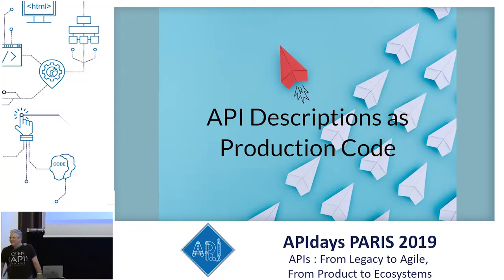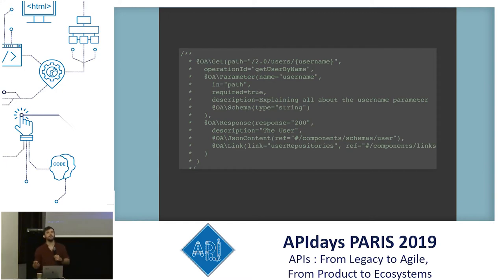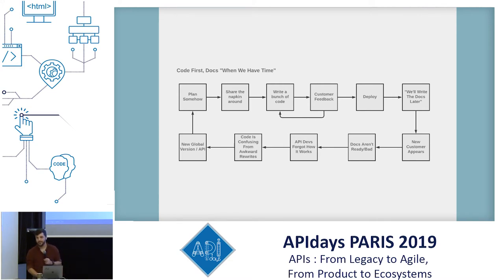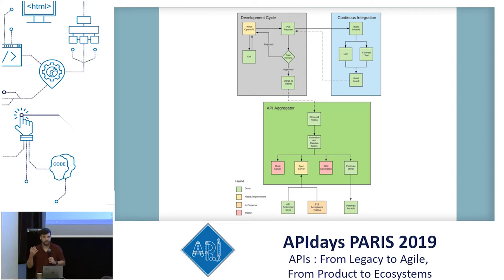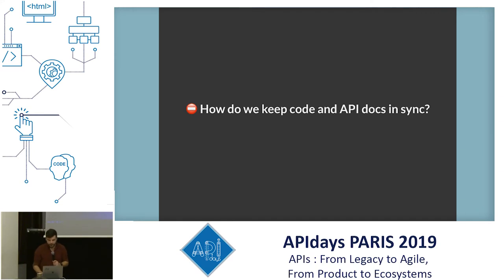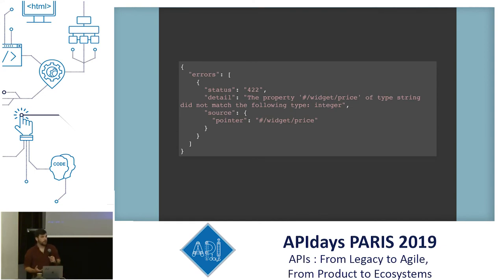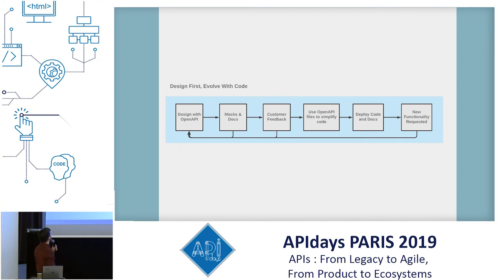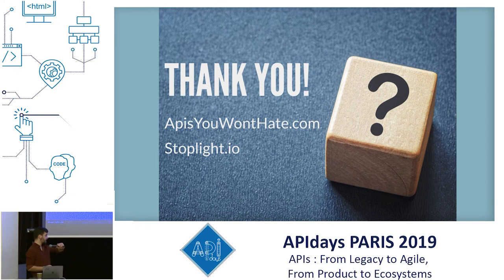API Descriptions as Production Code, Phil Sturgeon, Architect @ Stoplight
API Descriptions as Production Code
Phil Sturgeon, Architect @ Stoplight